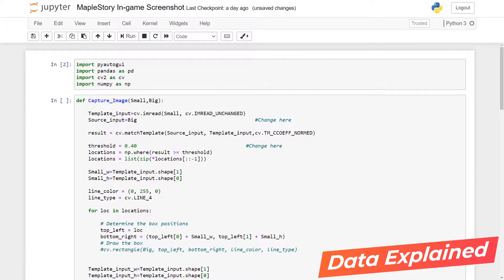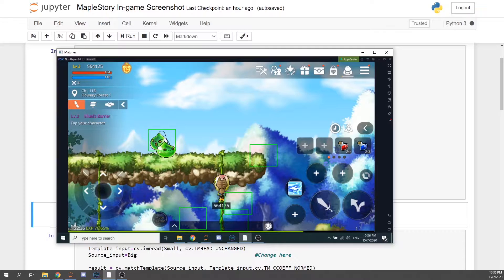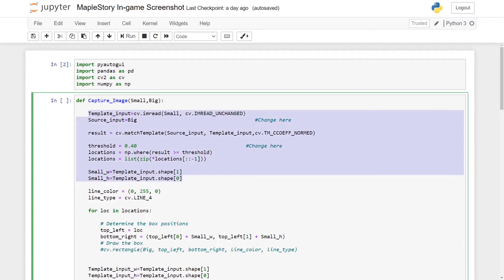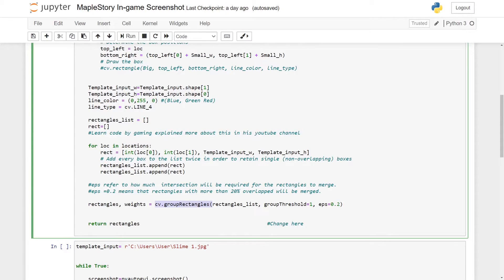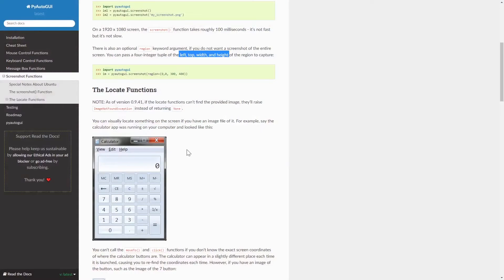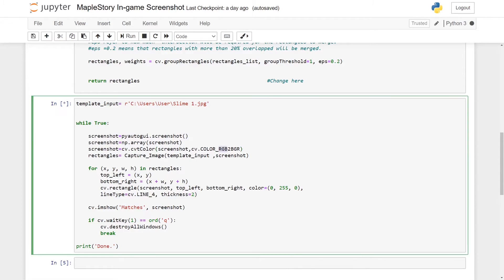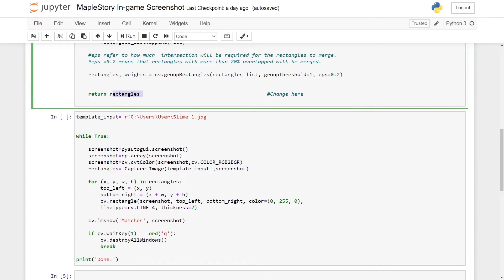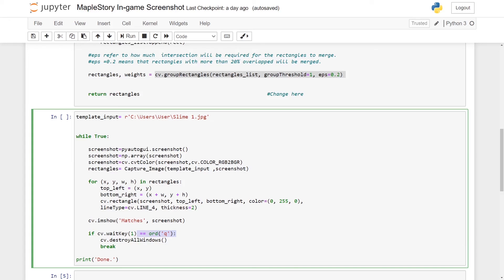Monster Detection in Maplestory with OpenCV- Part 4: Running Open CV in Real-time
In this video, I am going to teach yall how to run monster detection in maplestory with OpenCV in Real-time.

*My window is lagging in the video. However, you will not be facing any lag when you are running the code.